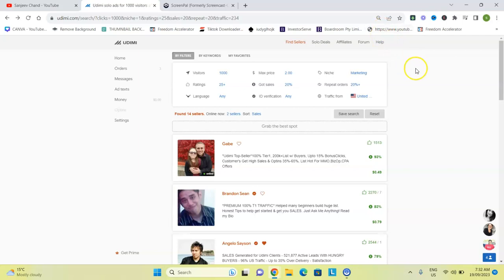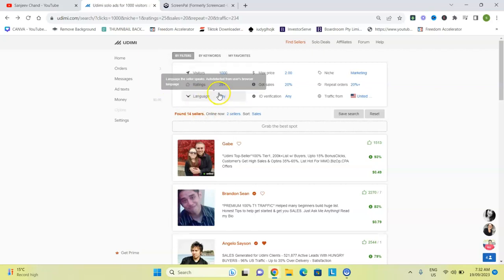Easy Way To Make $1,000 Plus Doing This !! Passive Income 2023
Join our free group here 👇👇
Send Friend Request here & say hi here